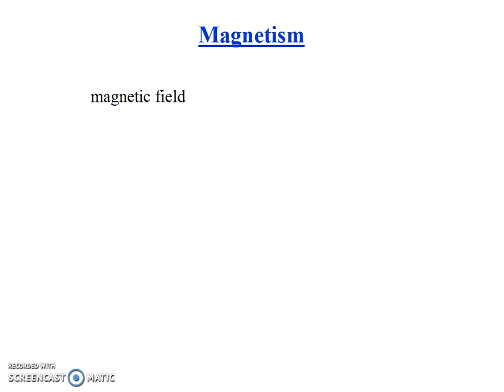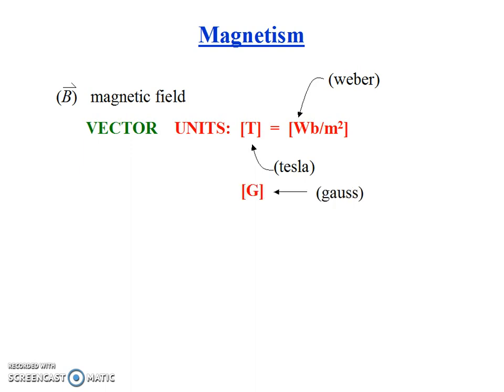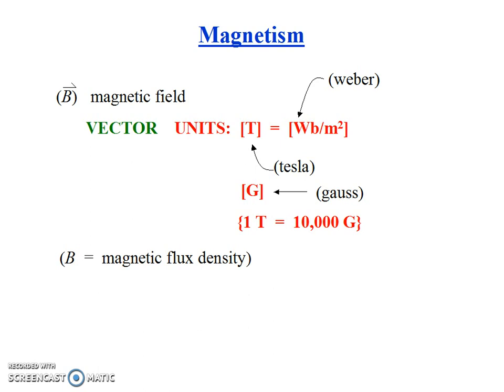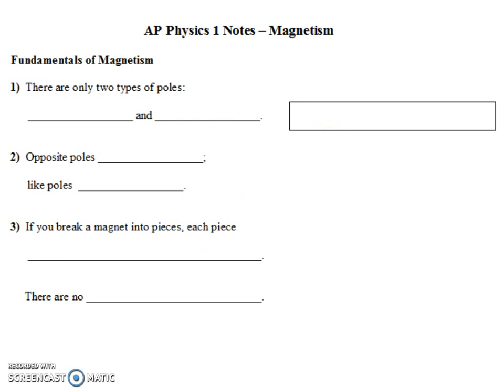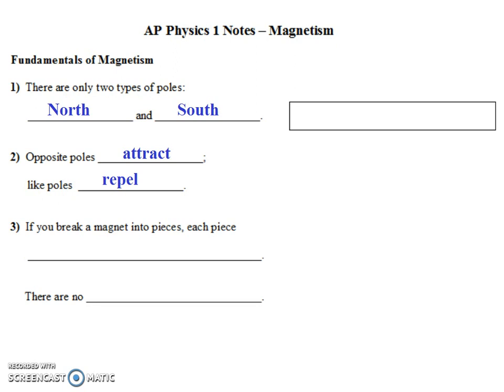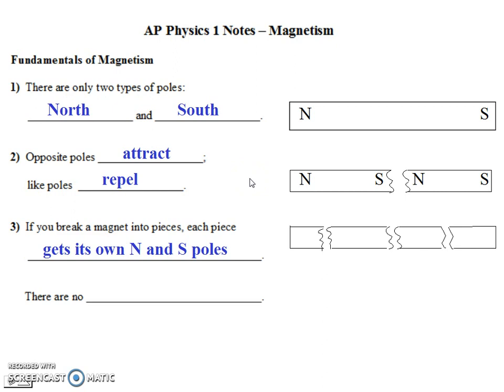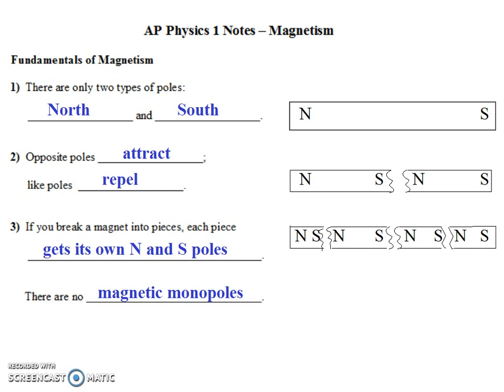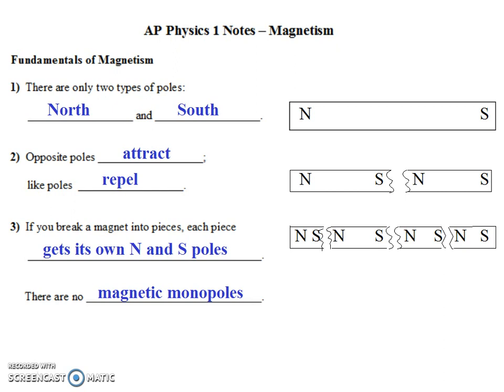Intro to Magnetism